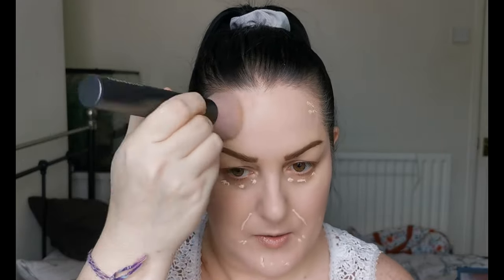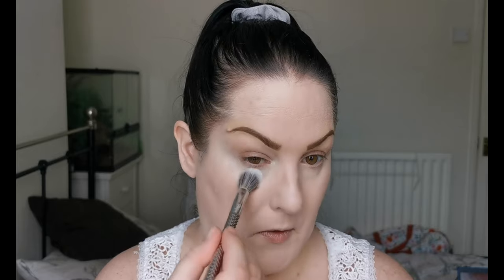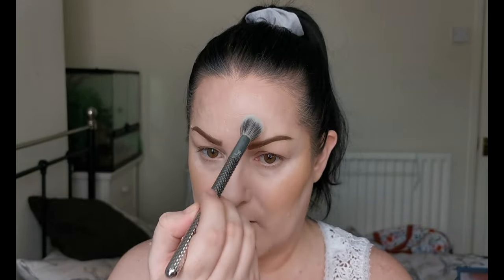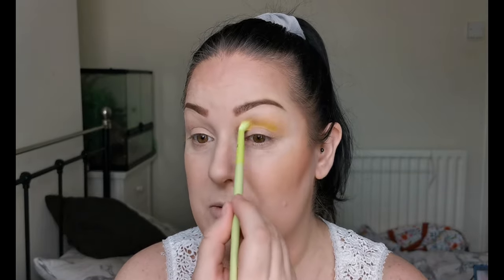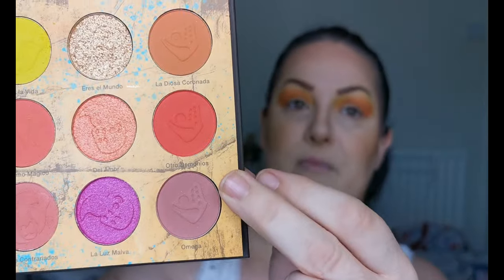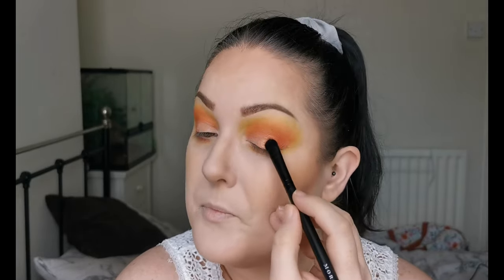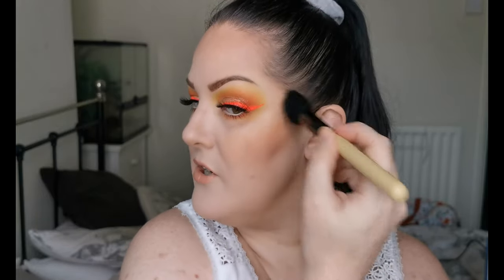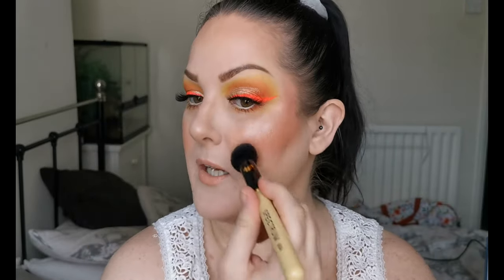Calm a chameleon #5 | Chatty GRWM | Makeup for mental health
Welcome to episode 5 of ‘Calm a chameleon - Makeup for mental health’. Remember to always reach out for help or be there to give help. We all need support sometimes. I hope you enjoy this video!

Face:
Revolution Glow Beam Dream Illuminating Primer
XX Revolution Foundation – FX7
ELF 16hr Camo Concealer – Medium Sand
The Ordinary Concealer – 1.2P Light
SOSU Cream Contour Stick - Cool
Made by Mitchell Blursh – Mango Daiquiri
Catrice Nude Illusion Loose Powder – Transparent Matt
Kaleidos Charisma Contour Palette – Cool and Light
Kiko Milano Unexpected Paradise Bronzer – 02 Universal Sienna
Poutnshout Blusher – Contrary Mary
Beauty Bay Powder Highlighter - Glaze
Makeup Obsession So Dope Makeup Fixing Spray
Eyes:
LA Girl Brow Pomade – Dark Brown
BPerfect Perfect Prime Eye Shadow Priming Base
NYX Glitter Primer
Nomad Cosmetics Cartagena Magica Palette
Arttitude Cosmetics Cake It Water Activated Liner - Love
Madaj Beauty Madajor Lash Mascara – Black*
Colourpop Crème Gel Liner – Extra Frosting
Arttitude Cosmetics Lashes - Queen
Lips:
Madaj Beauty Lip Envy Lip Balm – Strawberry*
OFRA Flexi Slick Liquid Lipstick - Stretch

Thumbnail background picture – Photo by Kelly Sikkema on Unsplash